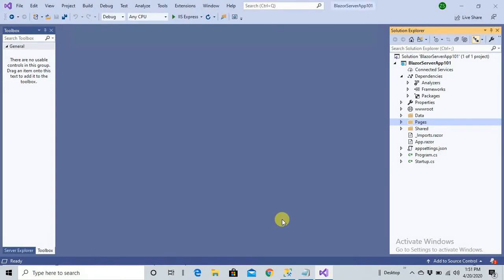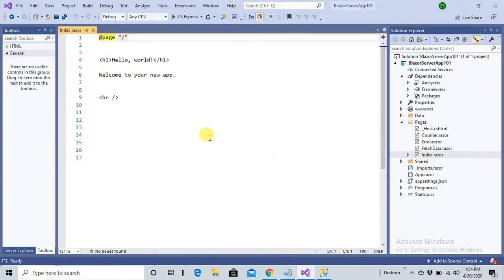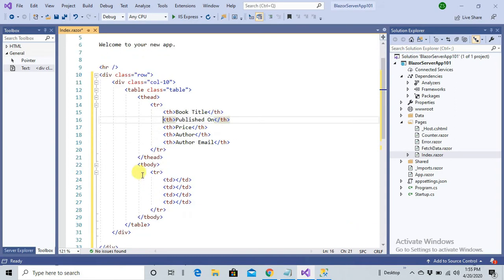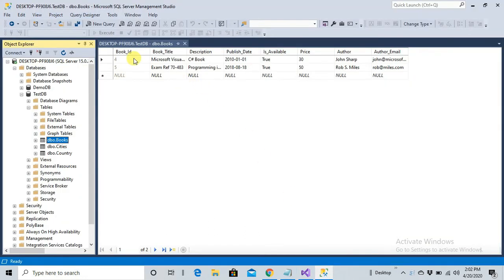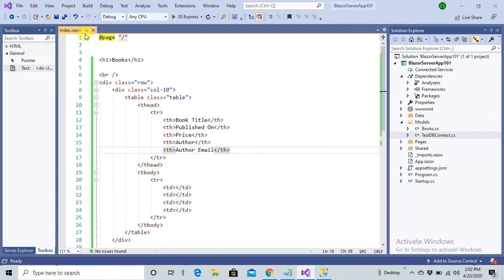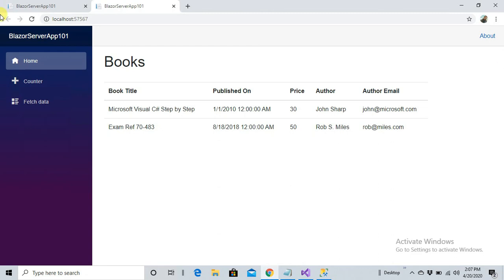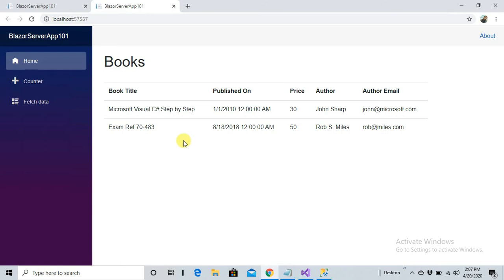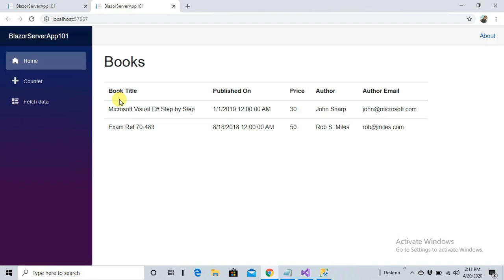Blazor Tutorial : Get Data using Entity Framework Core | DataBase First | Scaffold DBContext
This video demonstrates steps to retrieve / get data using efcore in blazor application by scaffolding dbcontext and generating entity classes for required tables in our sqlserver database.
- Blazor CRUD using DB First approach
- Create Database Conext using Entity Framework Core in Blazor
- Generate Entity Classes for Database Tables
- Scaffold DBContext in Blazor application
- Show data from database using entity framework core